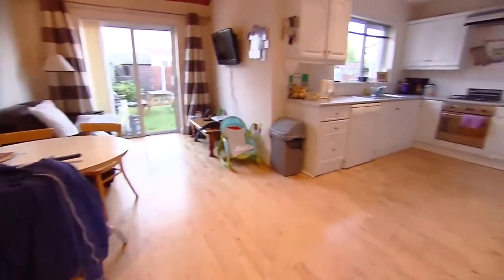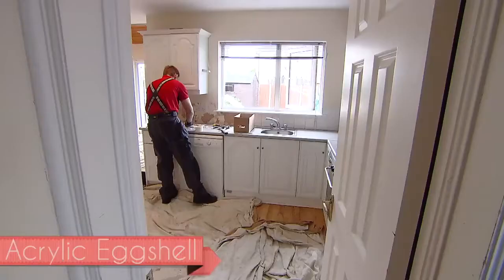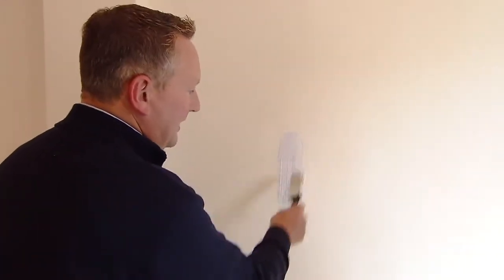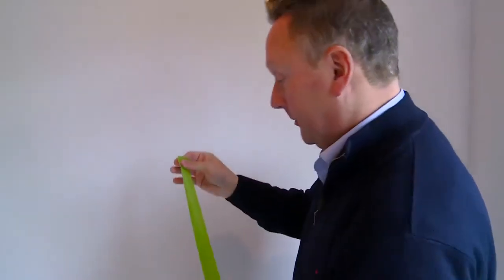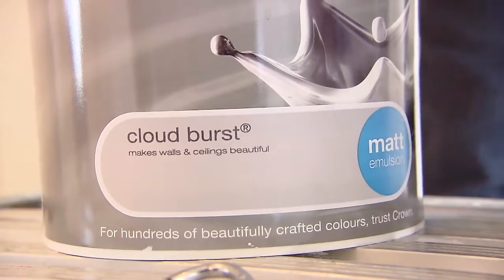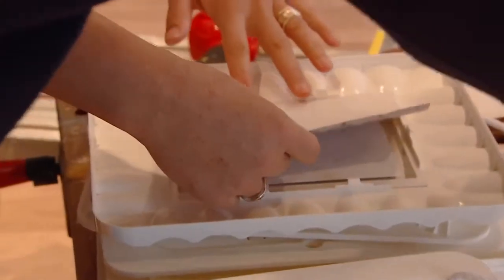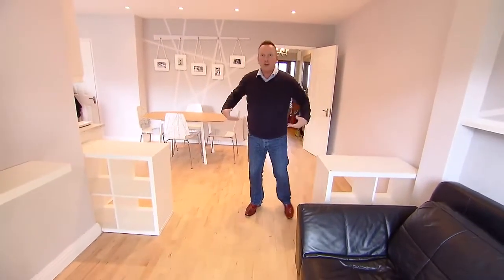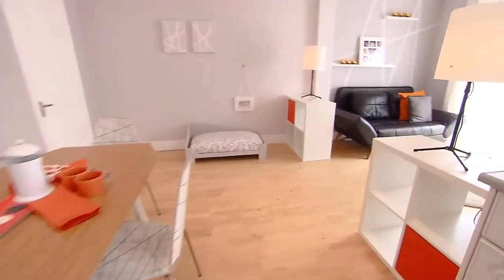Neville's Door Step Challenge Series 3, Episode 8